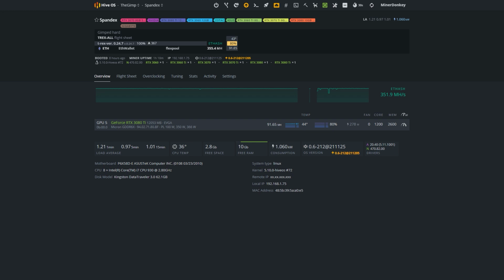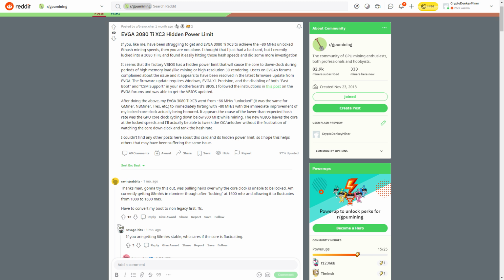RTX 3080 TI HASHRATE FIX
Just a quick video that will point you to how to fix the Ethereum hashrate on your RTX 3080 TI. I have not been stuck at 77 MH/s myself, however after applying it to my Inno3D RTX 3080 TI ICHILL X4, I went from 89 MH/s to above 90 MH/s.

Please note that it can brick your card and that updating the bios is your own responsibility.